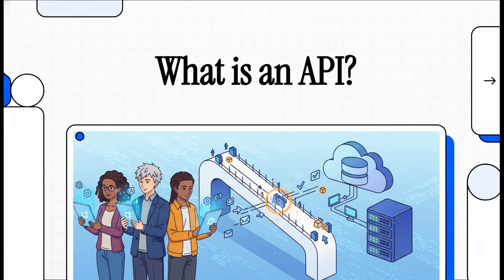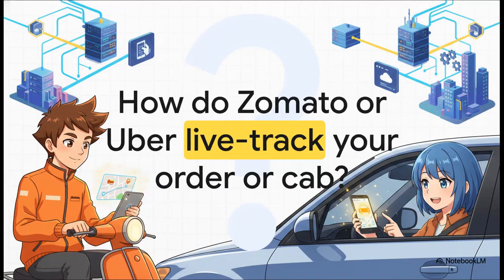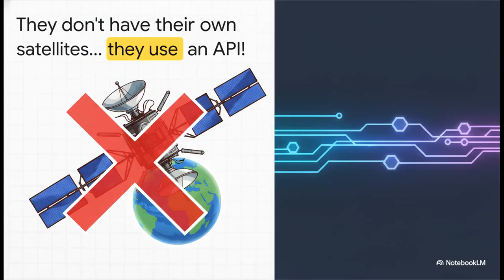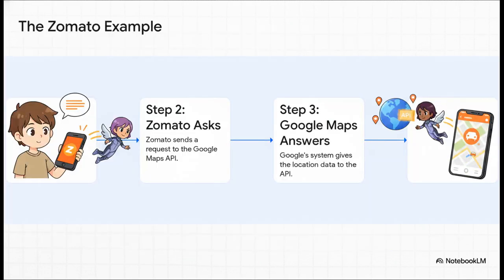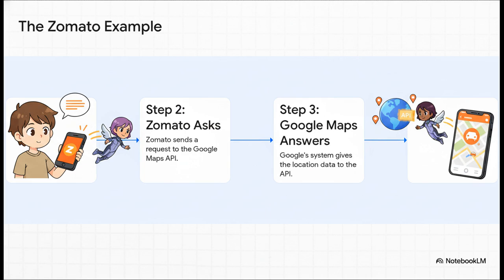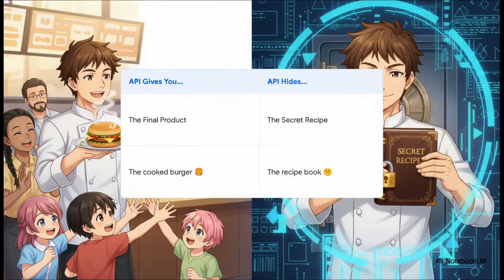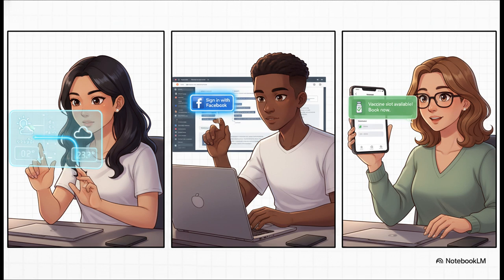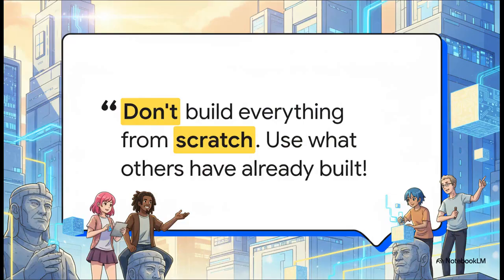What is an API & How Does It Work|Google|Zomato|Explainedwell|Anime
An **API**, or Application Programming Interface, functions as a **secure intermediary** that allows different software systems to communicate without sharing their internal code. By acting like a **messenger**, it enables apps to request specific data—such as **GPS locations** or **user authentication —from external platforms like Google or Facebook. This setup ensures data security because the host system only provides the necessary result rather than granting direct access to its entire database. Developers use API keys to monitor usage and prevent unauthorized activities, ensuring that the connection remains safe and functional. Utilizing these tools allows programmers to build complex projects efficiently by integrating existing services instead of creating every feature from scratch. Overall, APIs are essential for modern connectivity, powering everything from real-time delivery tracking to automated notification systems.                                               In contrast to a user interface, which connects a computer to a person, an application programming interface connects computers or pieces of software to each other. It is not intended to be used directly by a person (the end user) other than a computer programmer[1] who is incorporating it into software. An API is often made up of different parts which act as tools or services that are available to the programmer. A program or a programmer that uses one of these parts is said to call that portion of the API. The calls that make up the API are also known as subroutines, methods, requests, or endpoints. An API specification defines these calls, meaning that it explains how to use or implement them.

One of the main purpose of APIs is to hide the internal details of how a system works, exposing only those parts a programmer will find useful and keeping them consistent even if the internal details later change. An API may be custom-built for a particular pair of systems, or it may be a shared standard allowing interoperability among many systems.                                      Building software using APIs has been compared to using building-block toys, such as Lego bricks. Software services or software libraries are analogous to the bricks; they may be joined together via their APIs, composing a new software product. The process of joining is called integration.
As an example, consider a weather sensor that offers an API. When a certain message is transmitted to the sensor, it will detect the current weather conditions and reply with a weather report. The message that activates the sensor is an API call, and the weather report is an API response.[7] A weather forecasting app might integrate with a number of weather sensor APIs, gathering weather data from throughout a geographical area.

An API is often compared to a contract. It represents an agreement between parties: a service provider who offers the API and the software developers who rely upon it. If the API remains stable, or if it changes only in predictable ways, developers' confidence in the API will increase. This may increase their use of the API.